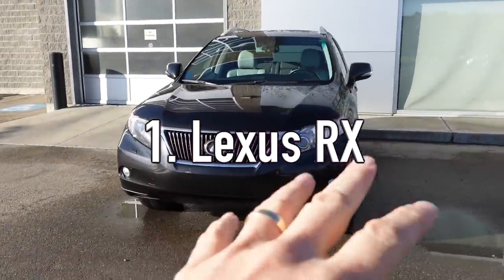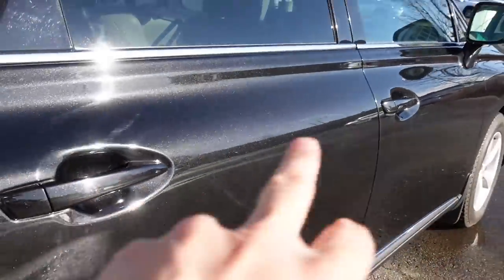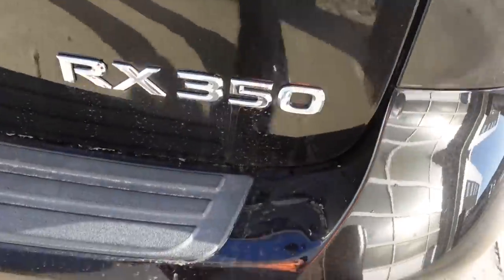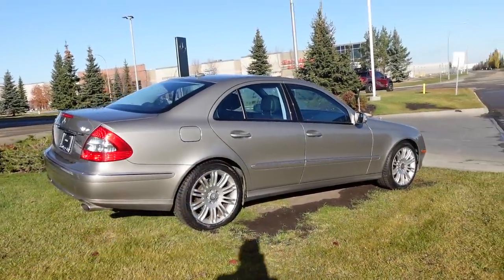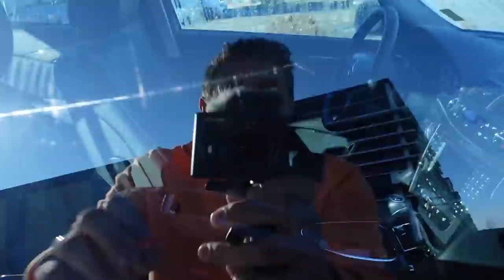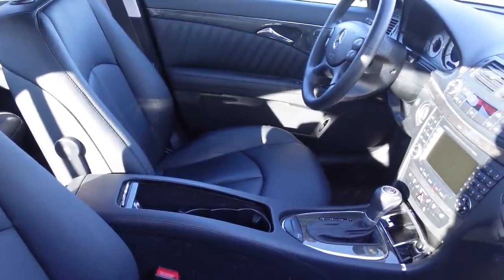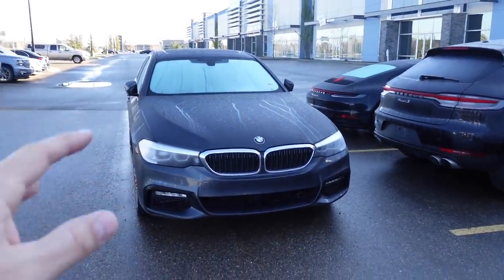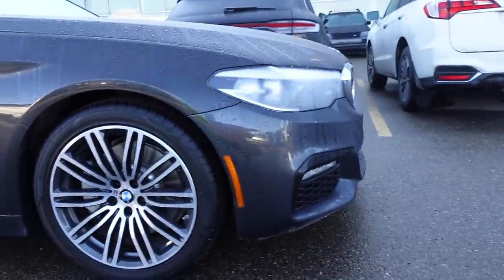5 CHEAP Cars That Make You Look Rich!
5 CHEAP Cars That Make You Look Rich!

All of these cars look expensive but are totally cheap!  You won't have to spend all the money in your bank account to look rich and drive a fancy looking luxury car.  All 5 of these cheap cars make you look rich, and you'll find BMW, Mercedes, and a few other great luxury car makers in this list.

When a car looks expensive it does bring an air of class and style to you and your ride.  People will ask you what car you're driving and how much it cost.  You'll probably have to decide whether to tell them that it's a cheap luxury car or not.  Maybe you just tell them what it is and tell them you got a great deal on it?

That's what I'd do, cause I definitely want a cheap car that makes me look filthy, stinking rich.